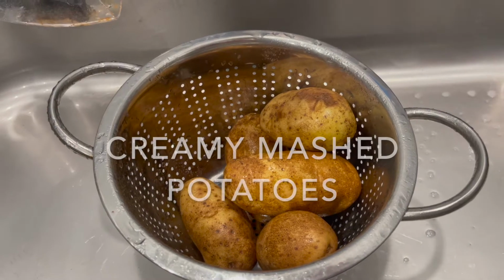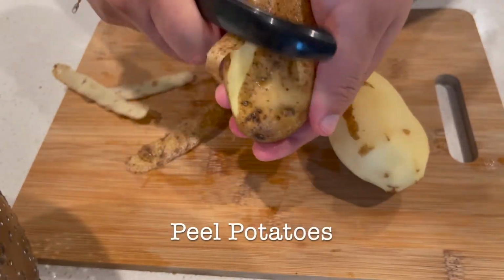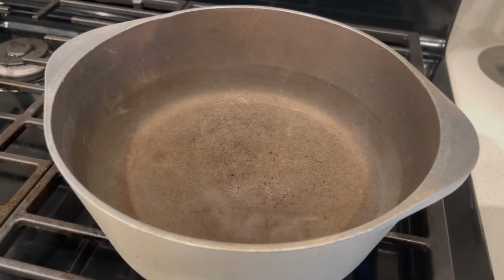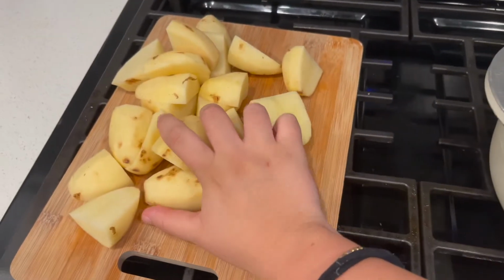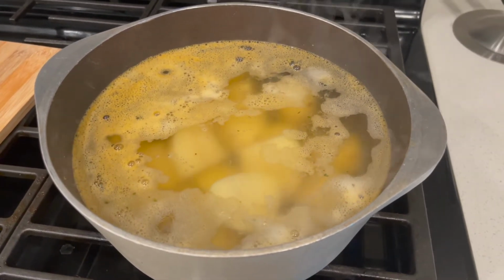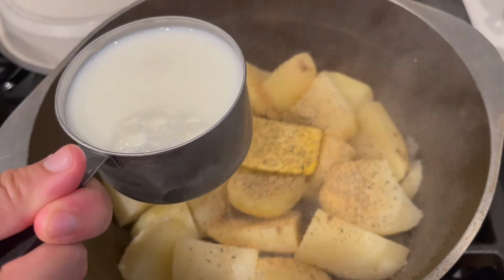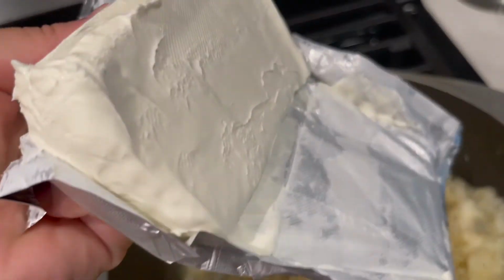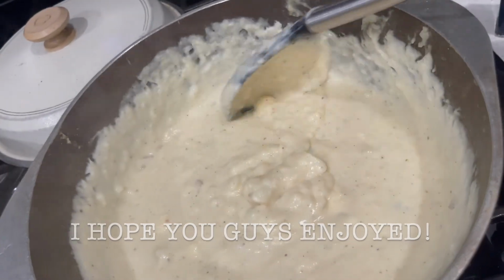CREAMY MASHED POTATO RECIPE ( PERFECT FOR THE HOLIDAYS)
THIS MASHED POTATOES RECIPE IS PERFECT FOR ANY OCCASION.
WHETHER THAT BE THANKSGIVING OR A POTLUCK. I HOPE YOU TRY THIS RECIPE AND LET ME KNOW IF YOU GUYS LIKED IT.❤️